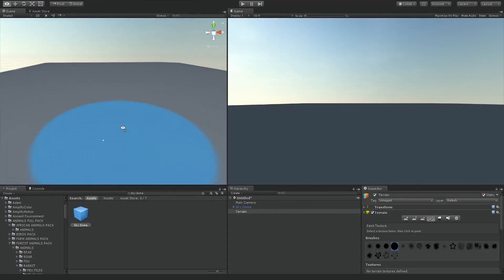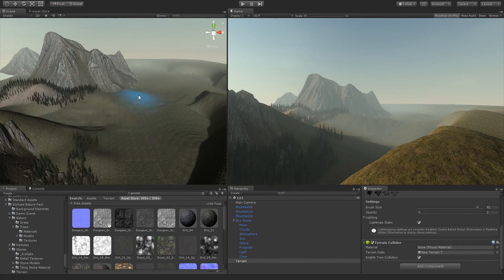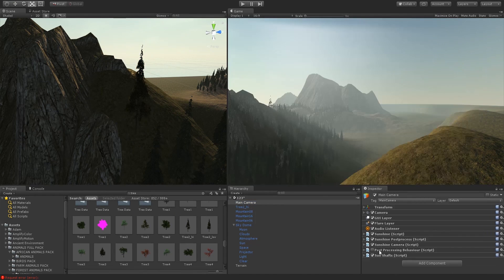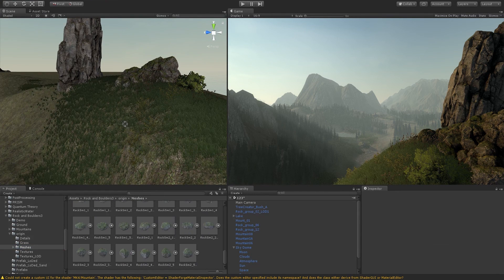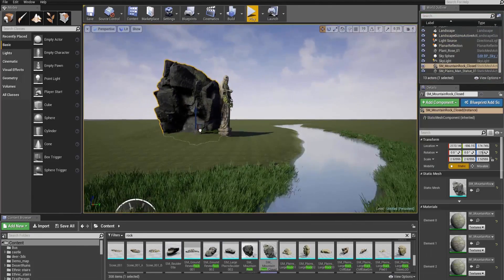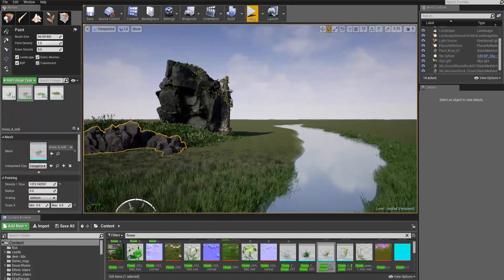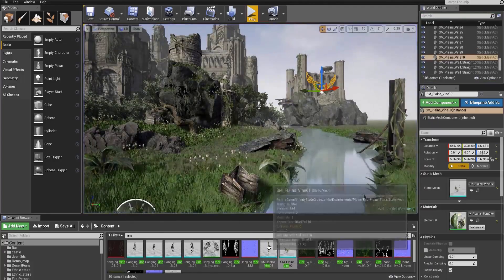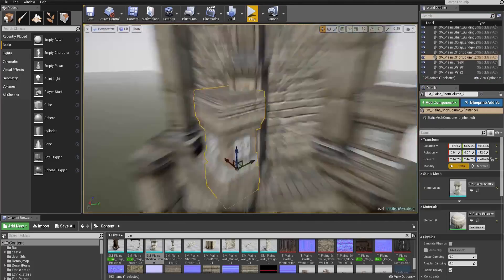Unity vs Unreal Engine | Switching Over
In this video, we'll be discussing if it's worth switching from one engine to the other (Unity or Unreal Engine), and I'll give you guys some tips on what kind of feedback and source you should take in when it comes to other people's opinions.

Since a lot of people have been willing to switch over from Unity to Unreal Engine, I decided I'd make this video to give my two cents on the topic.

I'm not literally going to compare Unity to Unreal Engine, and tell you which one is the best. That'd be biased. Instead, I will give you my top tips on why you should switch, why you shouldn't switch, and I'll try giving you the set of mentality that'll help you picking one.

If you are switching over from Unity to Unreal - or vice versa - this video should be helpful! Let me know if you have any feedback, or feel like I missed something.

♥ VIDEO LIKE GOAL:
- 100 Likes!